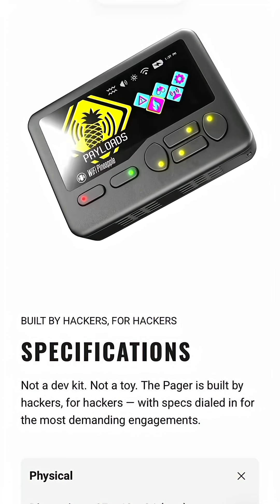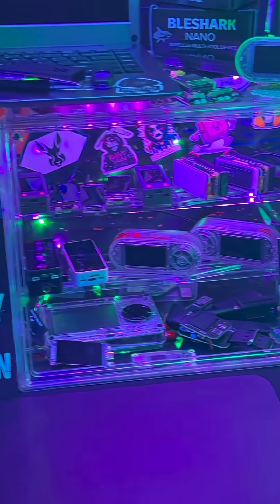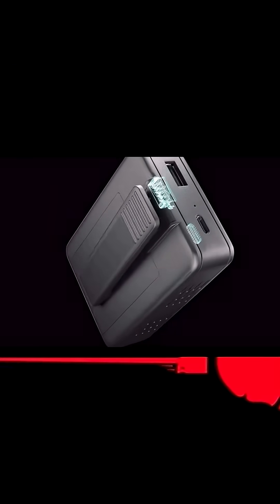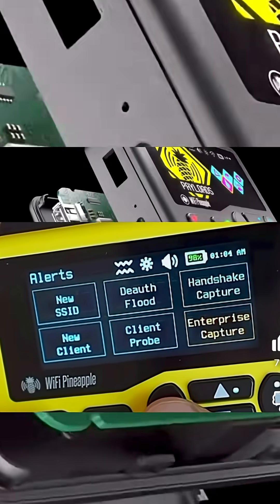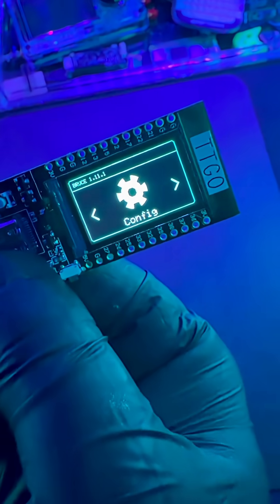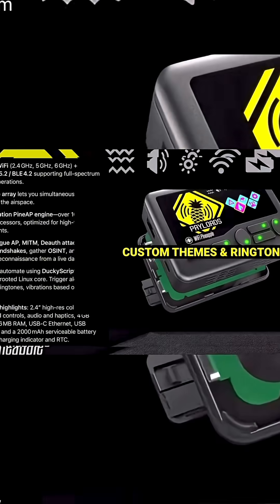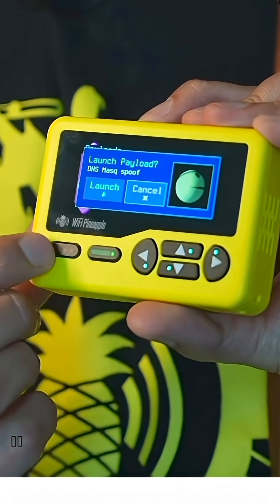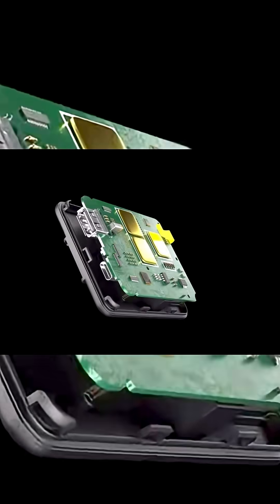The WiFi Pineapple Pager is a BIG Deal!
You’re not just getting a device — you’re tapping into years of expertise. Hak5 has been shaping the hacking world for over 15 years, and the WiFi Pineapple Pager is their most ambitious tool yet. This is a passion project, built for serious testing, packed with multi-band WiFi, scriptability, modular expansion, and more. It’s a full platform in your palm — and that’s why I’m hyped, and why you should be too.

Bundle tip: They offer a two-pack including the Pager + USB Rubber Ducky — two of Hak5’s top devices in one set.

USB Rubber Ducky (bundle option): Hak5 USB Rubber Ducky